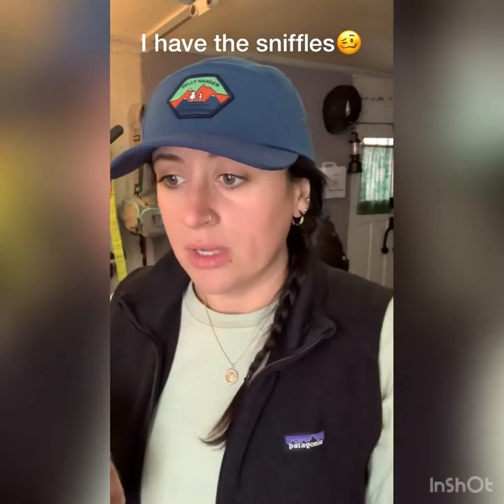MERINO WOOL - HOW TO CARE FOR YOUR MERINO